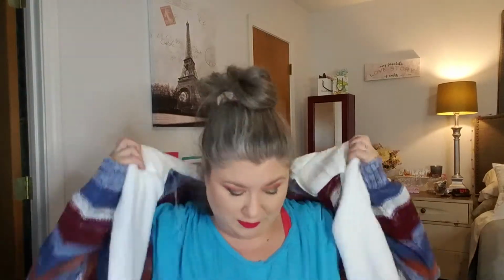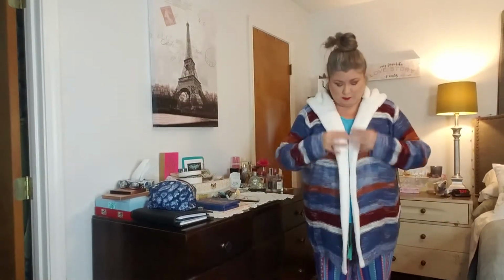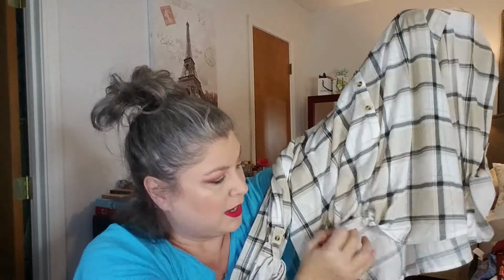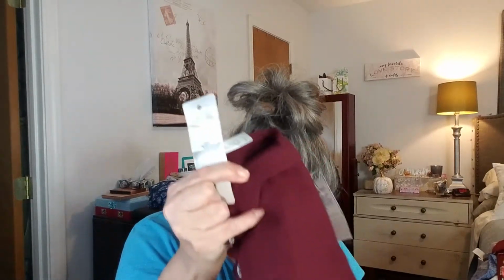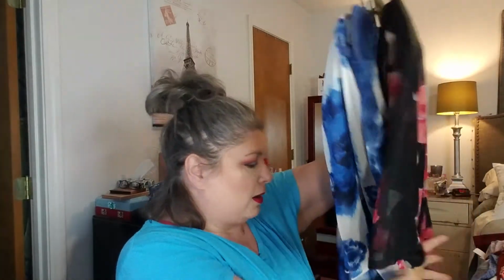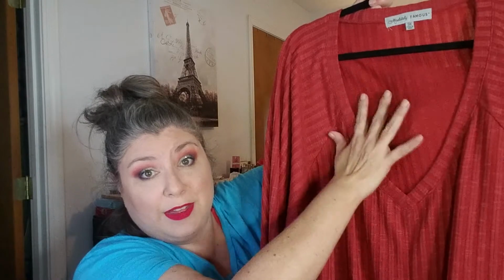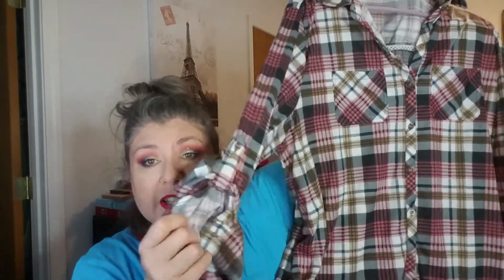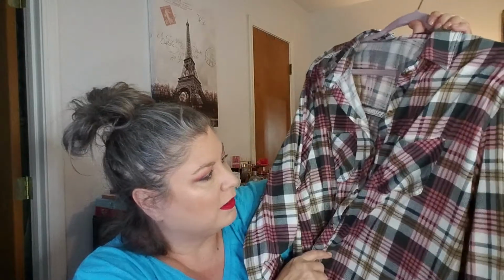Factory Connection Clothing Haul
What did I get with my clothing allowance this month??? Yay!! Some awesome pieces! Plus a few from previous purchases.

Shannonwmoody

Moodygirlbeauty

Moodyshannon